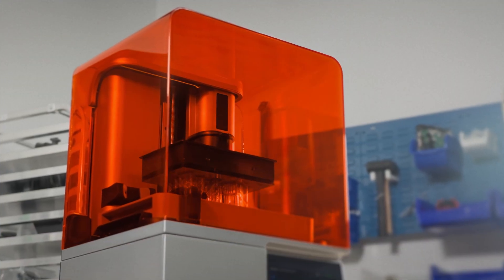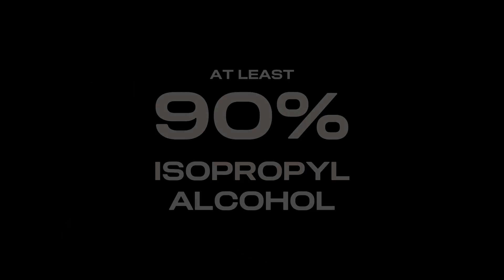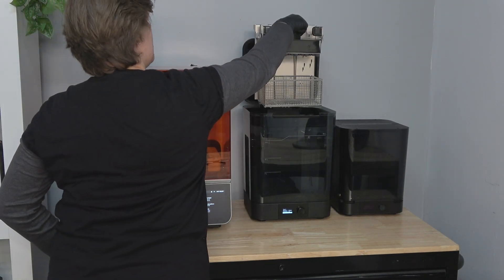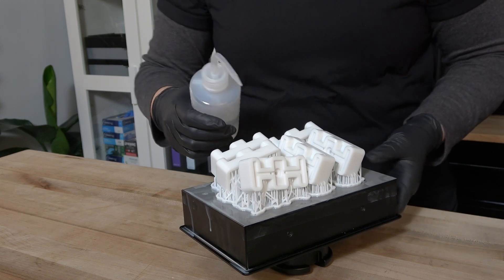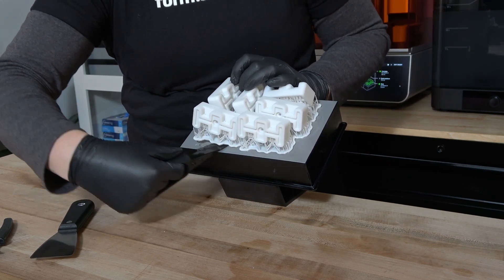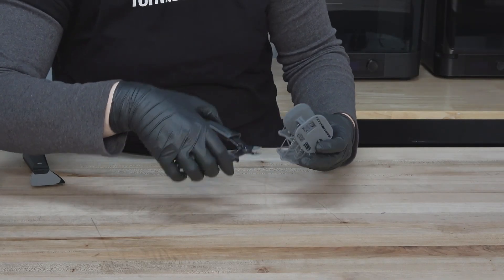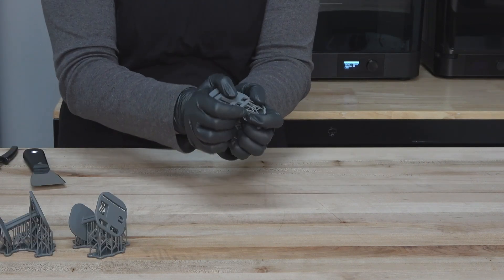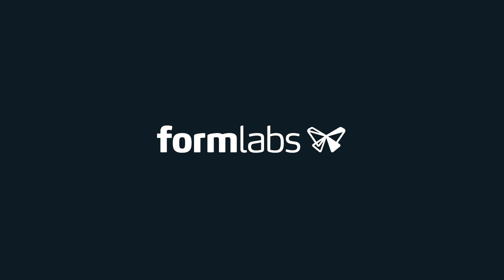Post-Processing Form 4 & Form 4L Prints | Washing, Support Removal & Curing Guide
Your Form 4 or Form 4L resin print is complete—now it’s time for post-processing! This step-by-step guide covers everything you need to know to wash, cure, and finish your parts for optimal performance and appearance.

Proper post-processing is crucial to achieving dimensional accuracy, strength, and surface quality with SLA 3D printing. In this video, we’ll walk you through the essential workflow for preparing your parts after printing:
🧼 Washing: Clean your prints using Form Wash or manual solvent baths (IPA/TPM).

✂️ Support Removal: Remove supports cleanly without damaging part surfaces.

🔦 Curing: Use Form Cure to fully develop material properties with 405 nm UV light.

🎨 Finishing: Prepare parts for sanding, polishing, or painting for a professional look.

Whether you’re working with engineering resins, dental materials, or prototypes, following these steps ensures your prints are strong, accurate, and ready for use.

👉 Use this guide to learn how to:
Perform solvent washing safely and effectively
Remove supports without leaving deep marks
Cure parts to maximize mechanical performance
Add final finishing touches for presentation or functional use